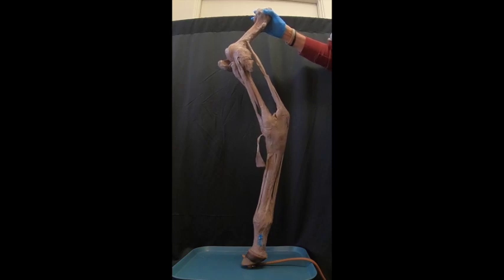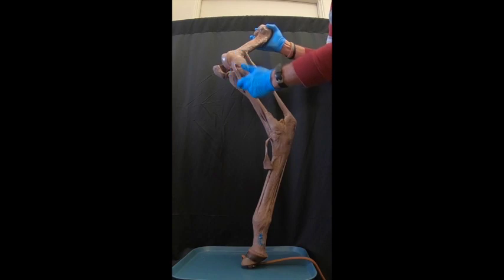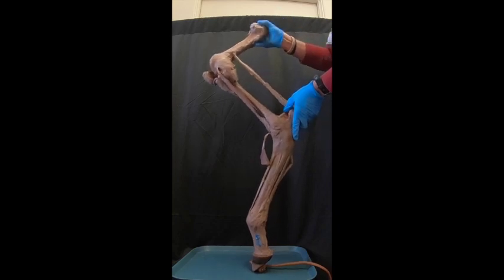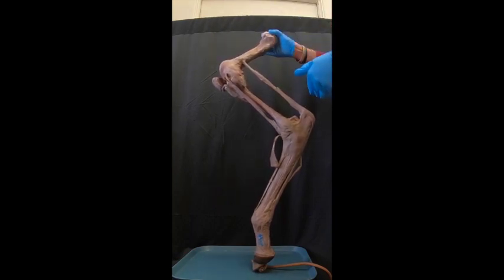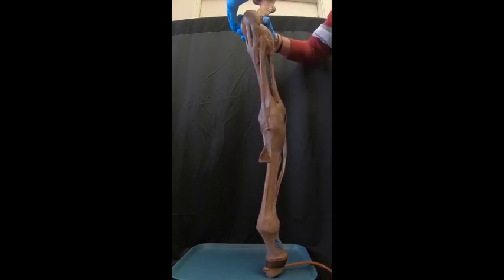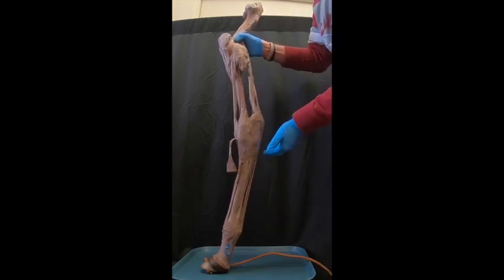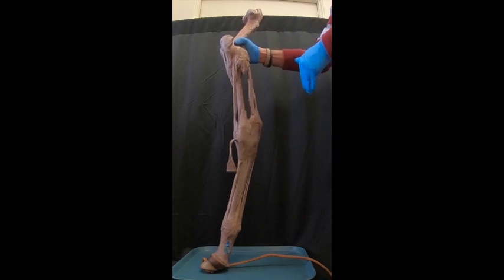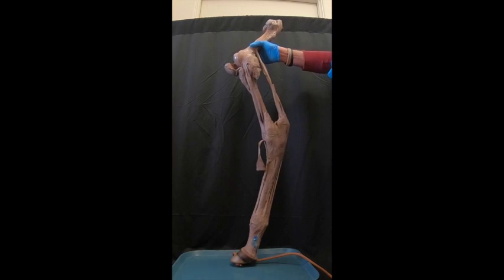Equine Pelvic Limb Stay and Reciprocal Apparatus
This video examines the stay apparatus of the pelvic limb, which allows horses to doze while standing. The reciprocal apparatus is part of this and has additional locomotion application. If you find this helpful, please let me know by "Like" it. Thanks!